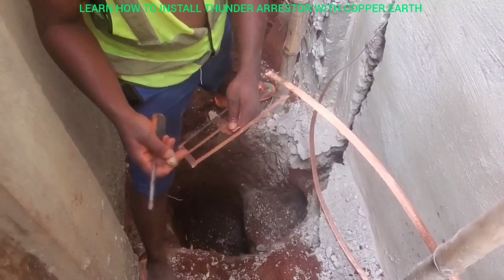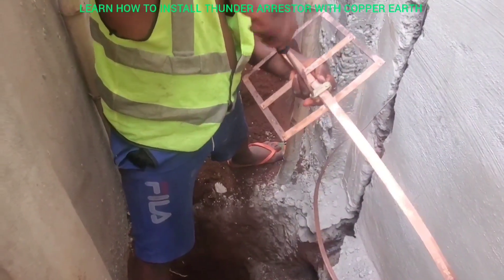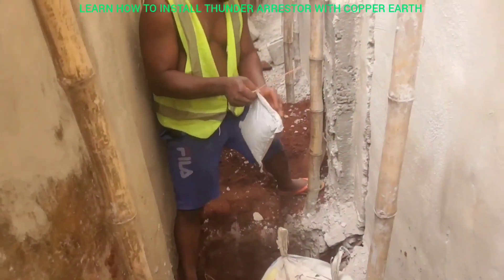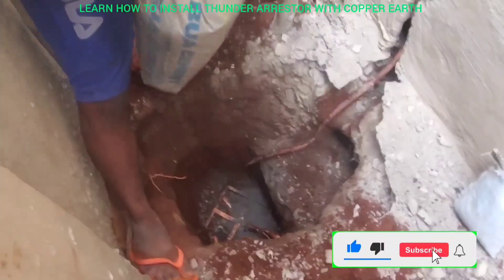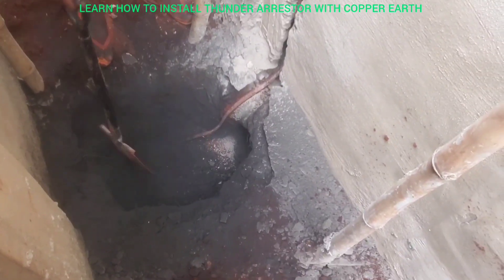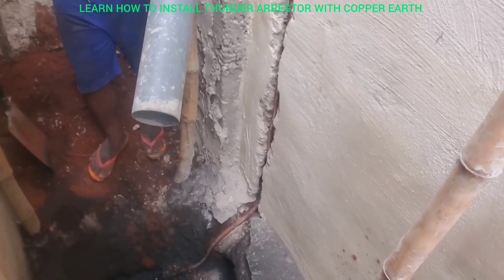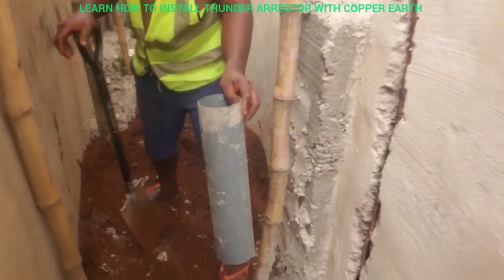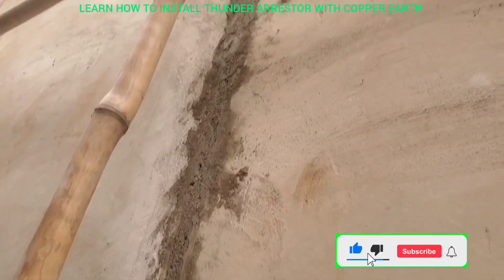THUNDER ARRESTOR WITH COPPER EARTH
THUNDER ARRESTOR WITH COPPER EARTH, learn the right way to install it in your house.